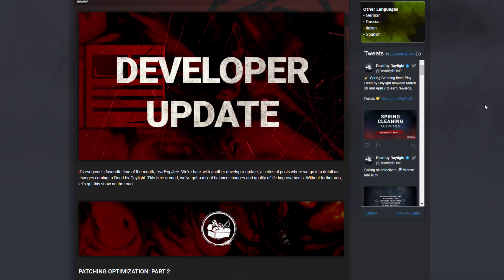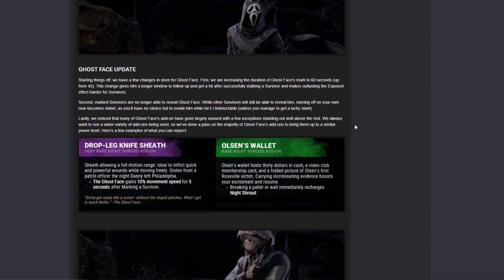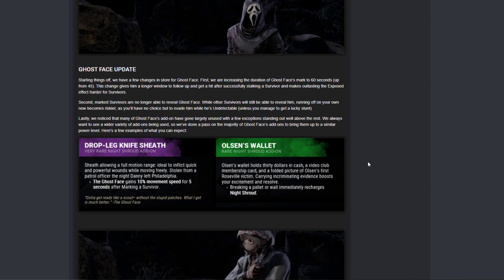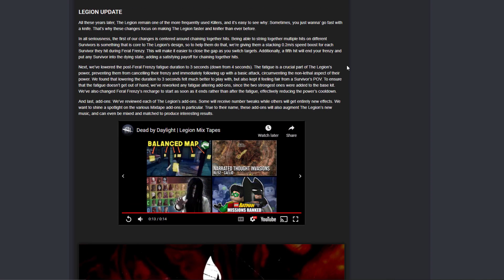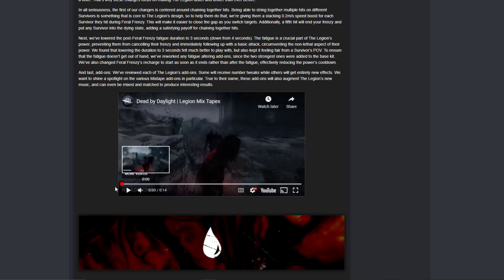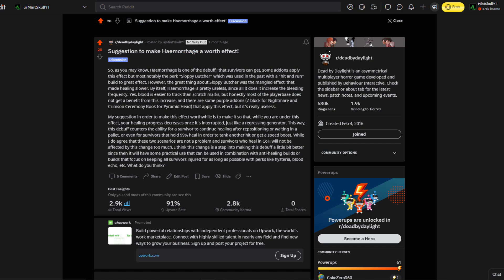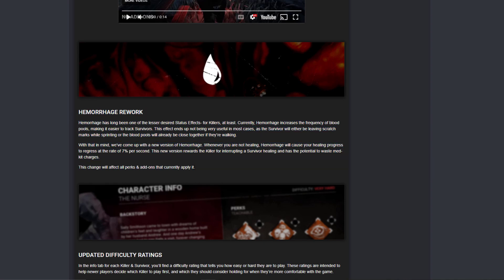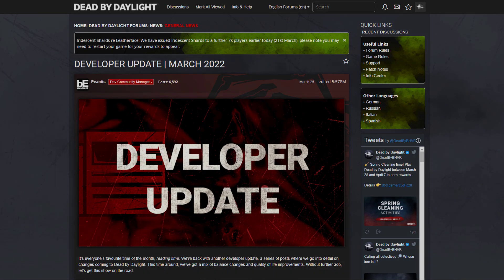LEGION AND GHOSTFACE REWORKS! - Dead By Daylight Developed Update Summary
They changed Legion and Ghostface's power and addons. Here is a summary:

00:00 New Patch Optimization
00:30 Ghostface Rework
02:18 Legion Rework
04:17 Legion Chase Music
04:30 Haemorrhage Changes
06:00 Difficulty Changes
06:12 Haddonfield

Developer Update!

GHOSTFACE:
-Marked status now is 60 seconds
-Marked survivors cannot reveal Ghostface
-Addon Pass

LEGION:
-Stackable 0.2m/s movement speed bonus per hit
-Fifth hit now downs a survivor
-Addon Pass
-CHASE MUSIC!!